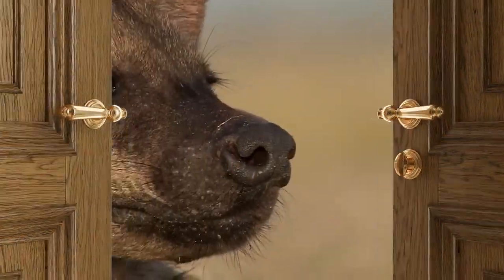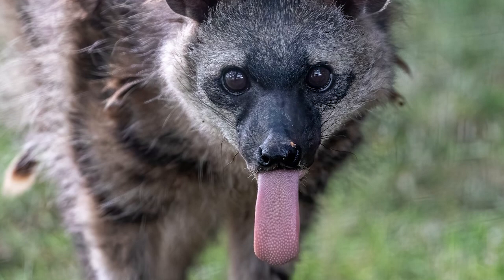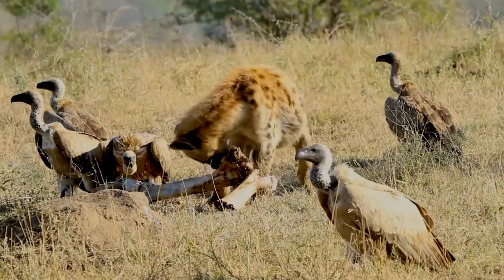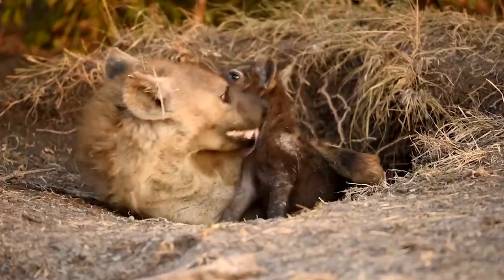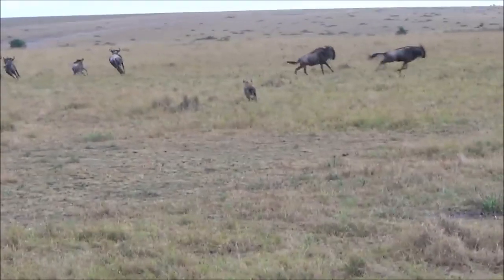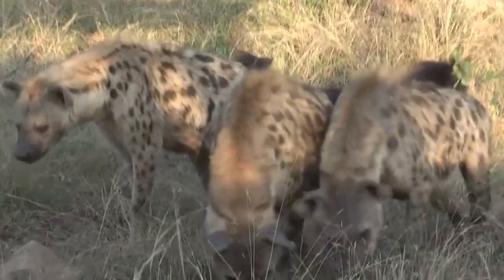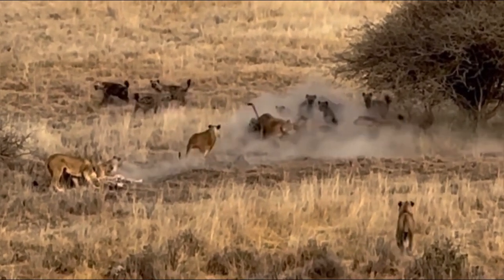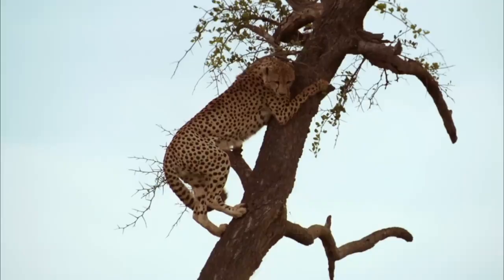Are Hyena OP?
A video game styled lesson on the lives and evolutions of the Hyena and Africa.

I know I missed some stuff - for example, how they interact with other predators like the cheetah. Ask any questions below and I will try to answer!